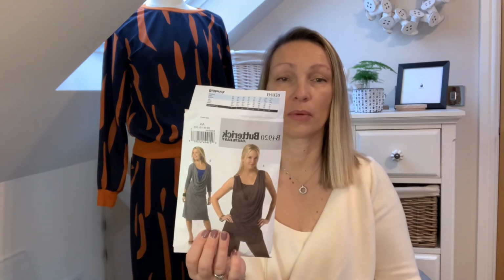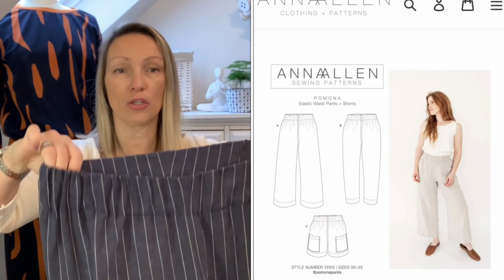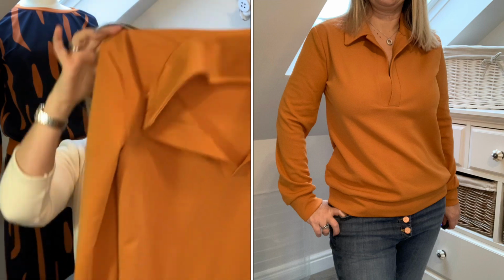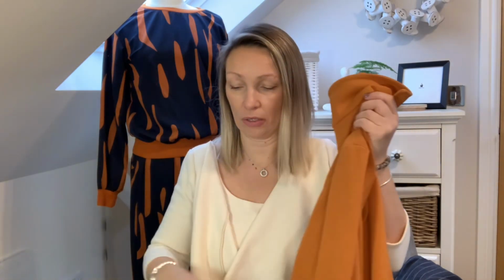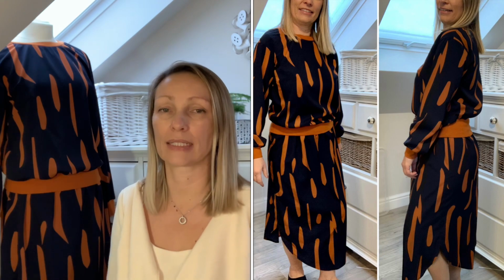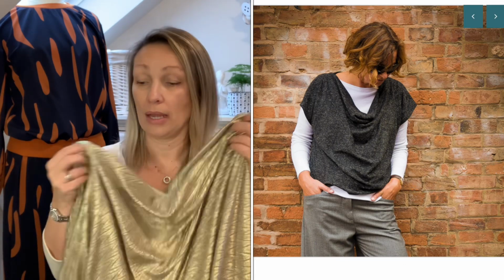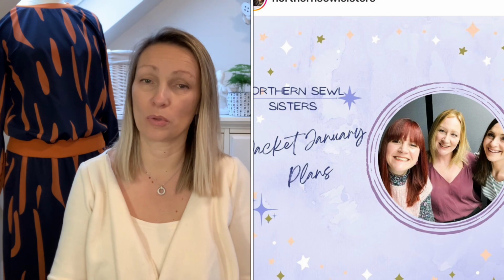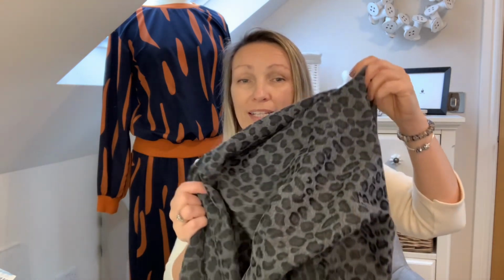Sewing Vlog number 2!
Welcome to my second sewing vlog!  Some of the things I mentioned are:

pomonapants by Anna Allen
vestemontroyal by Atelier8Avril